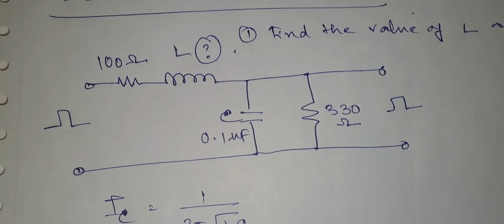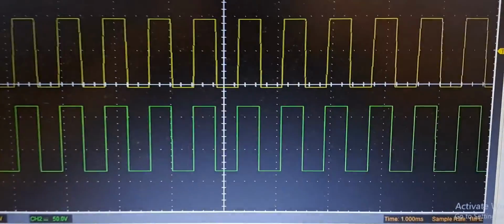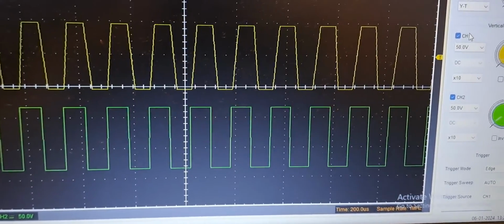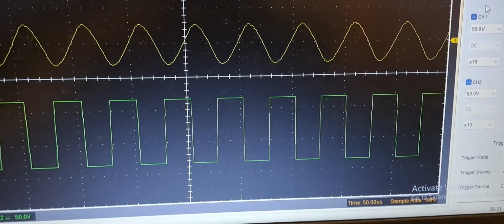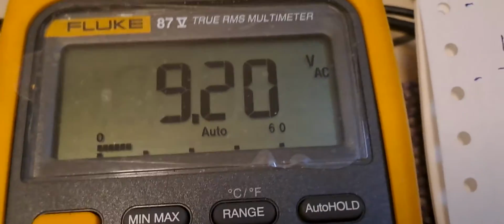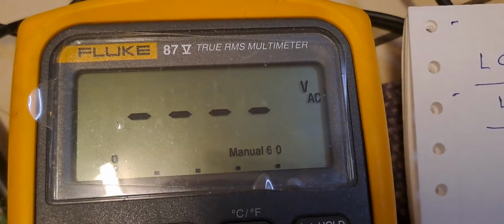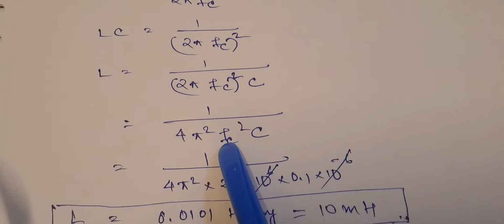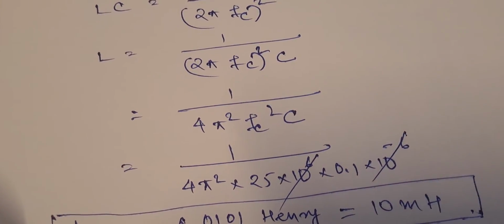LC low pass filter. At resonant frequency square wave input signal becomes sine wave.